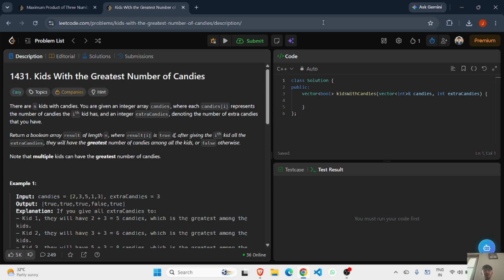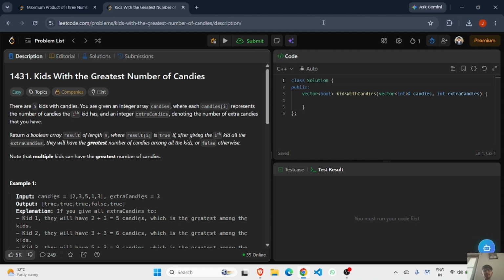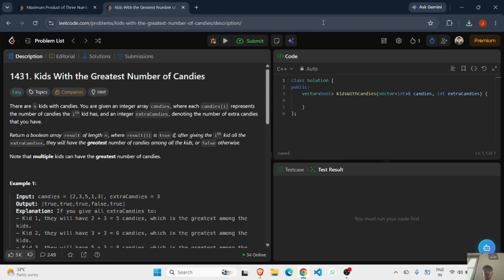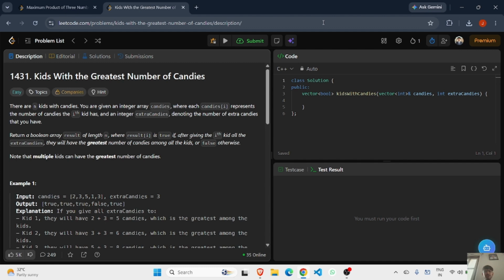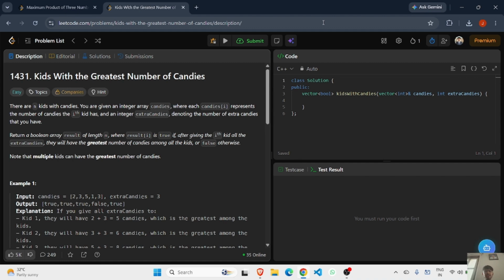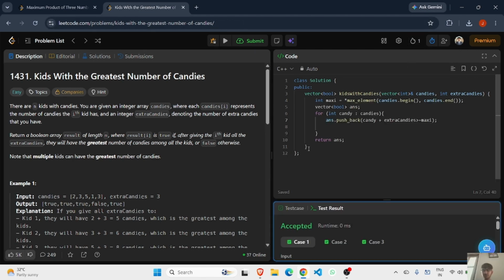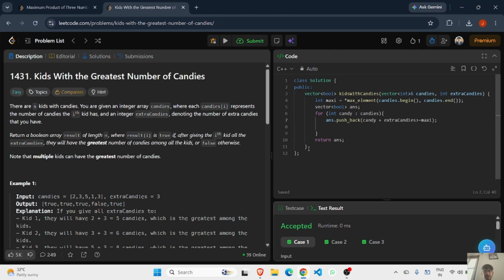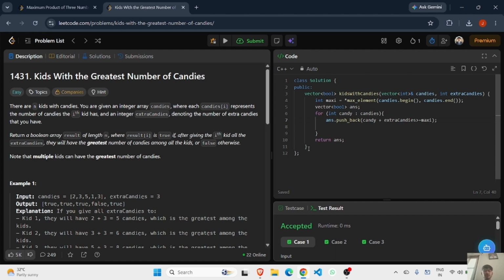LeetCode 1431 - Kids With the Greatest Number of Candies 🍬 | Easy Array Solution Explained in C++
Welcome back to another LeetCode solution video! 🚀

In this video, we'll solve LeetCode 1431 - Kids With the Greatest Number of Candies using a simple array traversal approach.

✅ Problem Statement

✅ C++ Solution

📚 Topics Covered
Arrays
Traversal
Maximum Element

👍 If this video helped you:

Comment the next problem you want explained